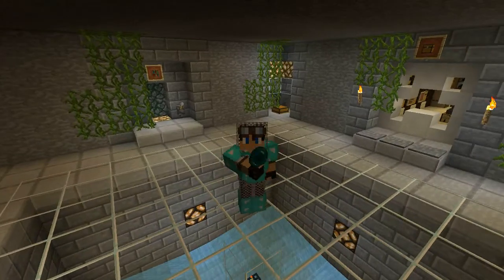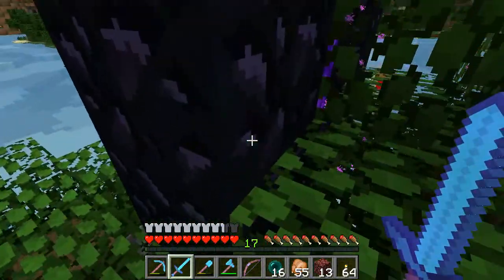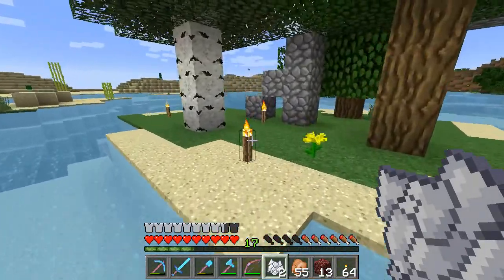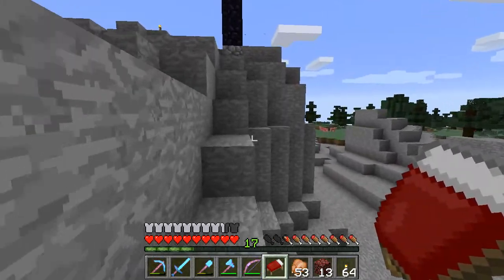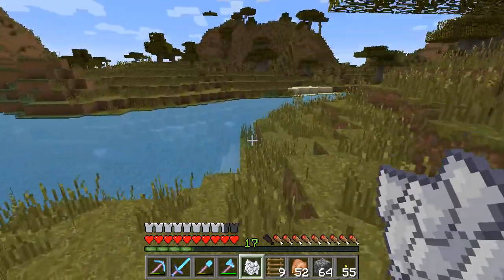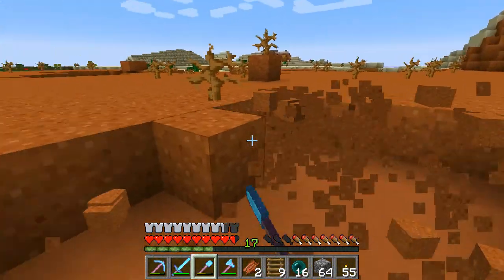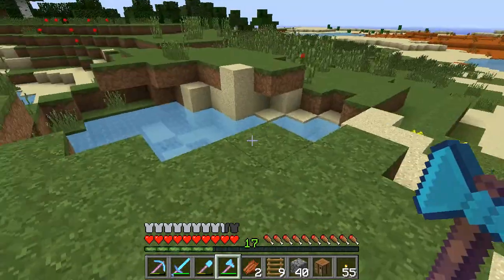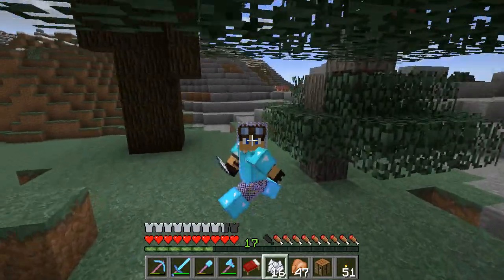Vanilla Survival - Episode 49 - New Terrain New Style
A vanilla survival Minecraft world. Today we adventure into new 1.7 terrain and discuss the new style of LP I intend to produce.

Mods used in this world

Tutorials used in this world